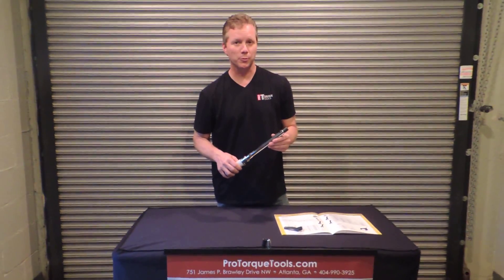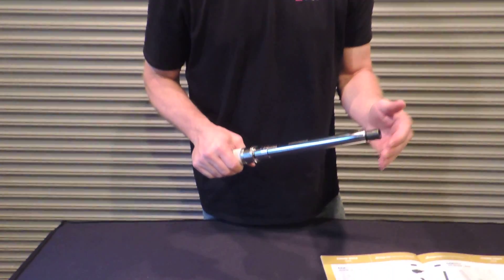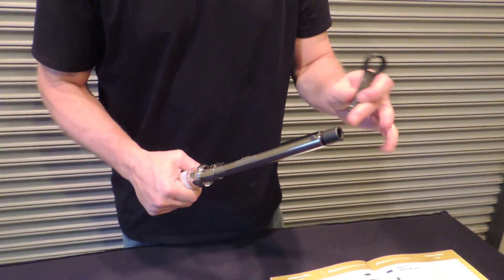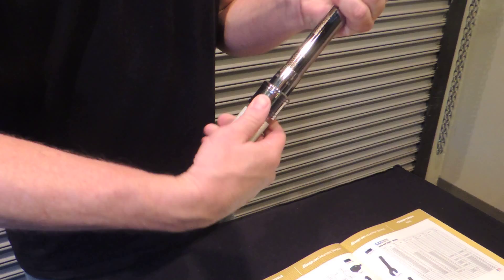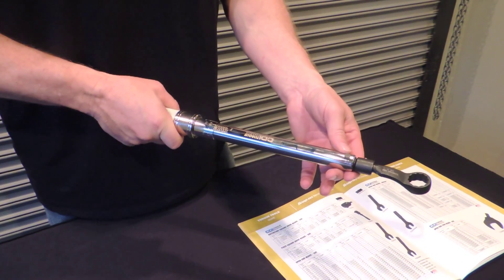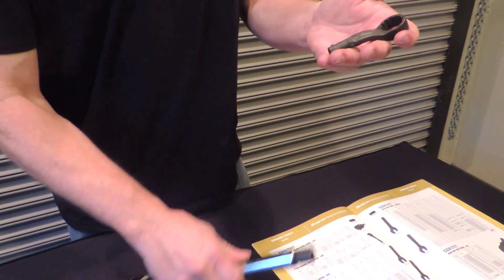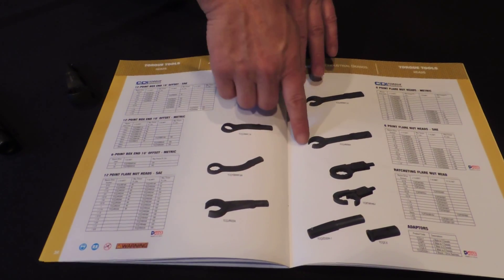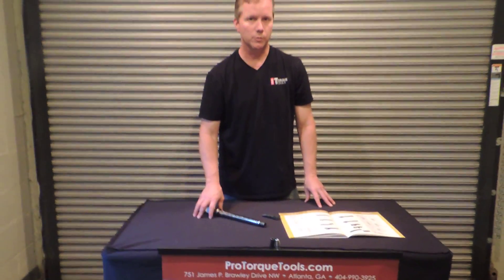CDI Micrometer Adjustable Torque Wrench with Interchangeable heads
How to set and use a CDI Micrometer Adjustable Torque Wrench with Interchangeable heads from ProTorqueTools.